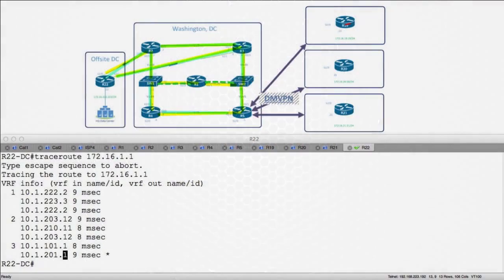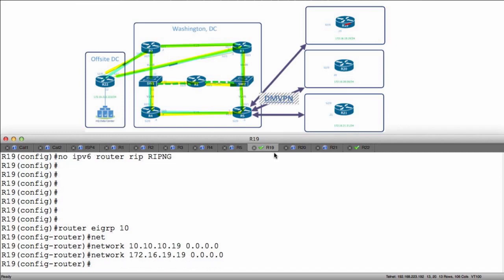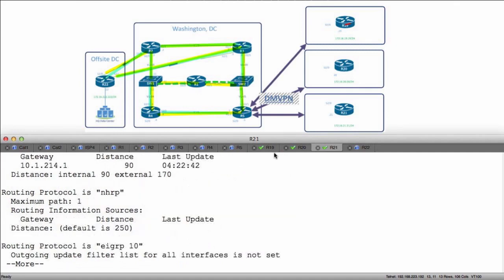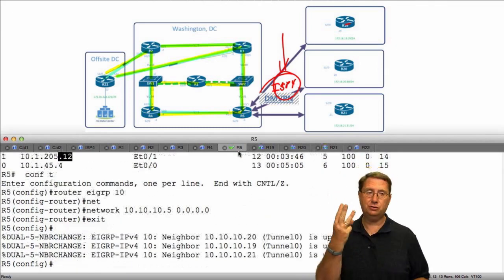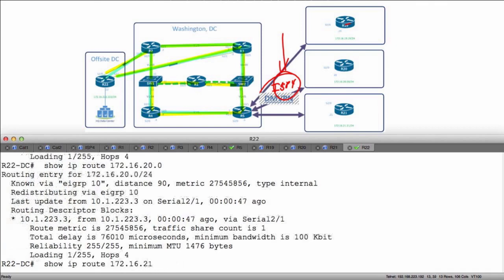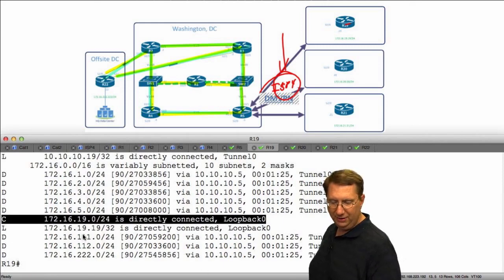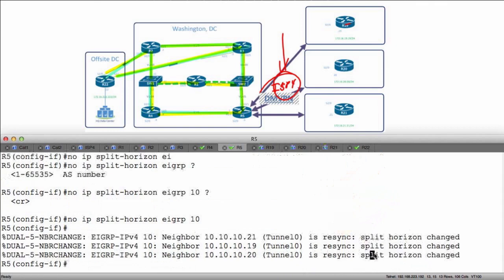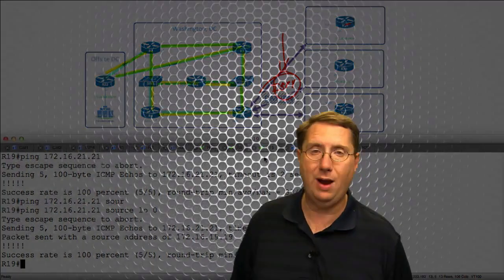400-101 CCIE Routing and Switching 41 EIGRP NBMA Operation DMVPN flv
400-101 CCIE Routing and Switching 41 EIGRP NBMA Operation DMVPN flv